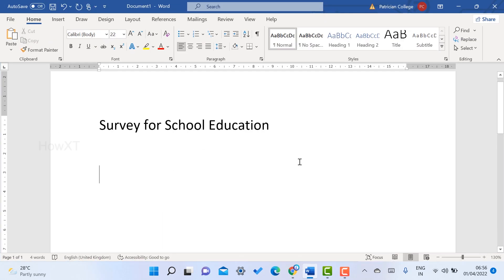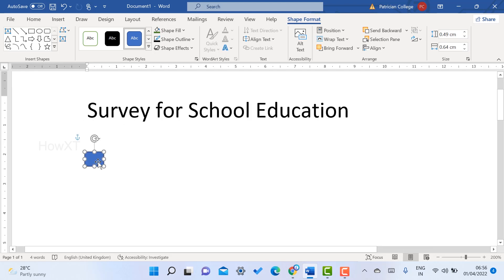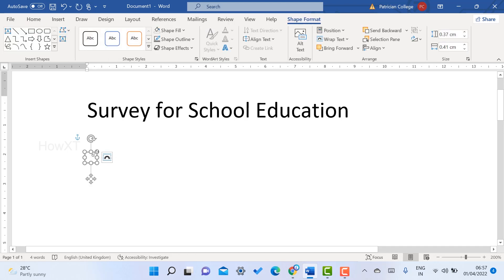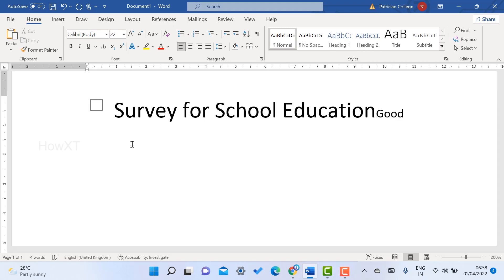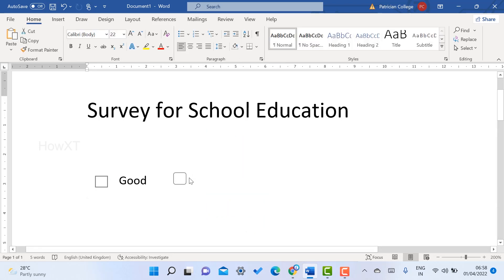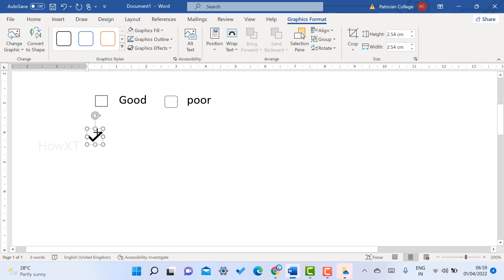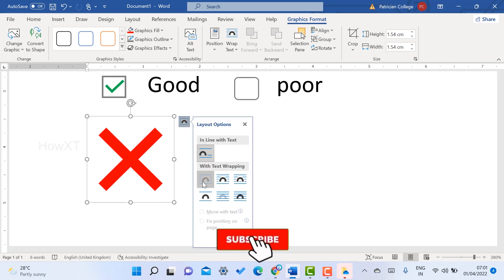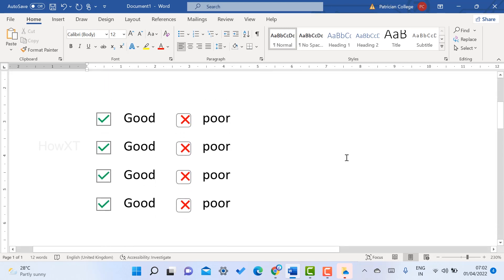How to Insert a Checkbox and tick mark in MS Word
This video tutorial will help you How to Insert a Checkbox and tick mark in MS Word